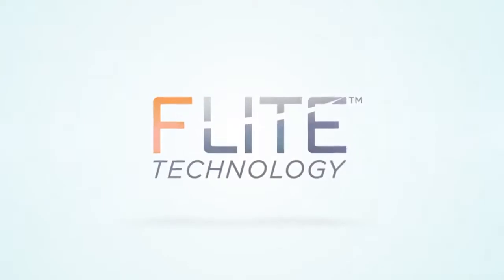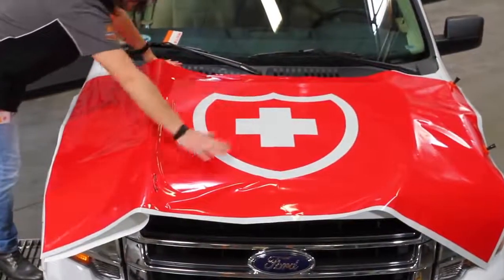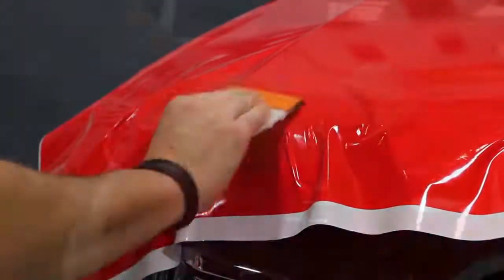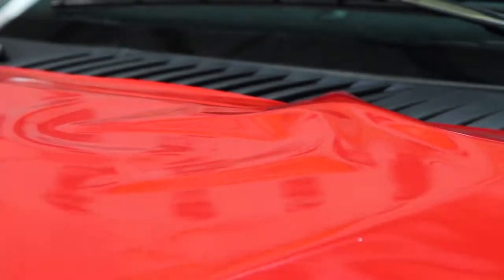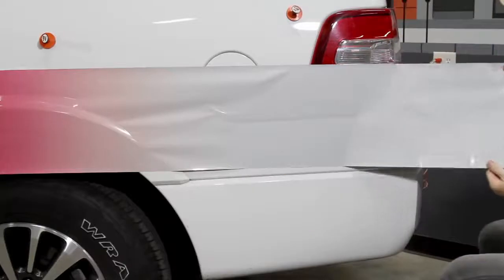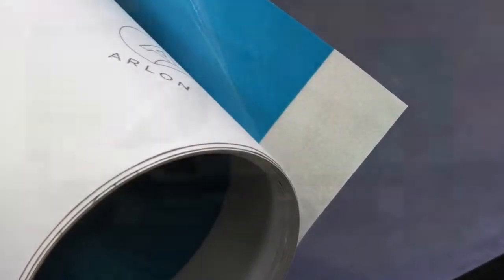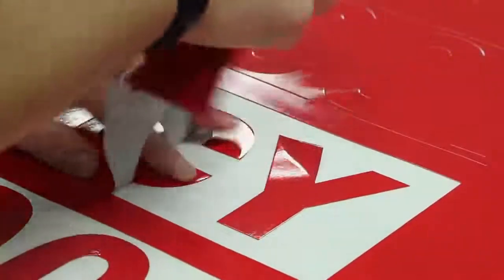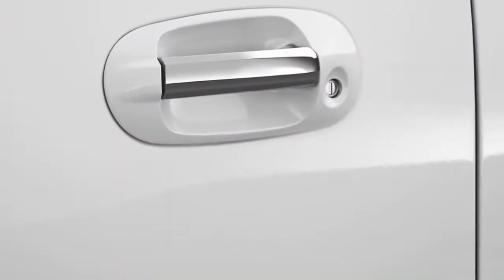Wrapping with IllumiNITE Wrap™ Redefining Reflective Wrap Films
Reflective films are one of the most difficult films to install, whether you're trying to avoid chatter lines, bruising, or left behind adhesive. IllumiNITE Wrap™ solves all of these issues, with the power of FLITE Technology™.